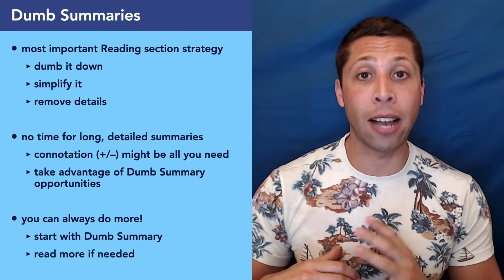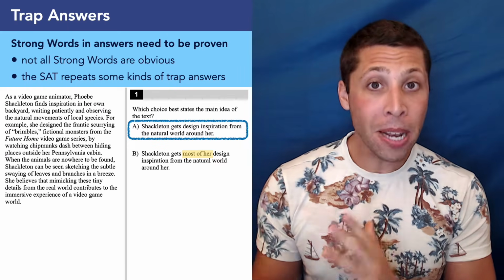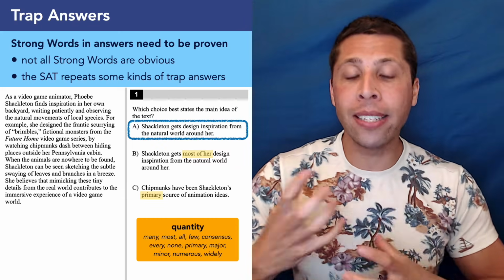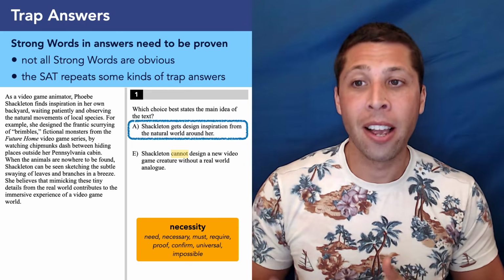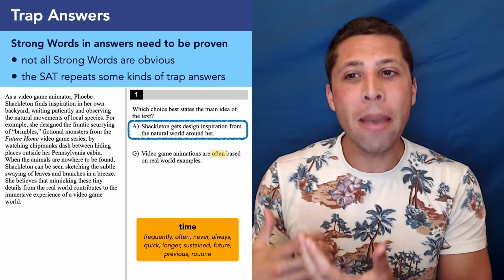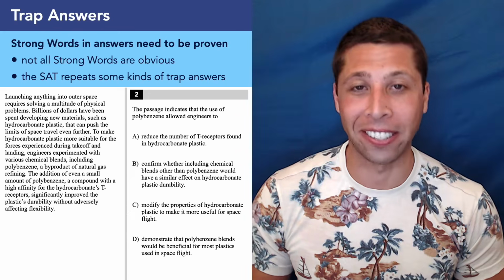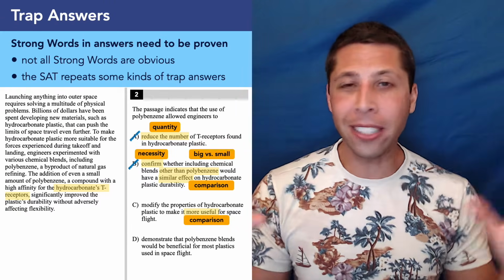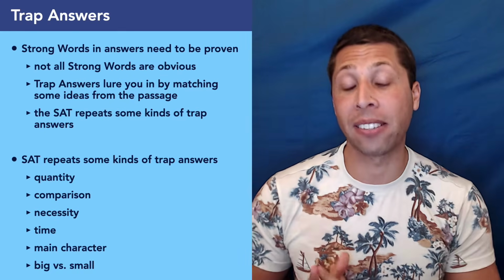Trap Answers (ep 7): Digital SAT Strategy Guide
The Reading section often involves wrong answer choices that are very similar to the correct answer, so it’s easy to be tempted and fall for a trap. In this episode, I show examples of the most common traps for the passage questions. There are certain themes and Strong Words that appear again and again in the trap answers. If you know the most common traps, you’ll be able to avoid them!

NOTE: None of the sample questions in this series are from the official practice tests on the Bluebook app. You can watch all episodes without spoiling any of the practice tests.